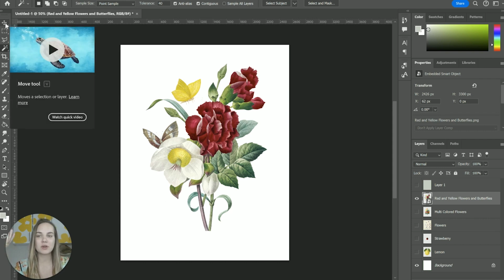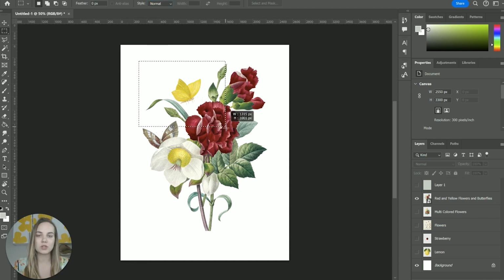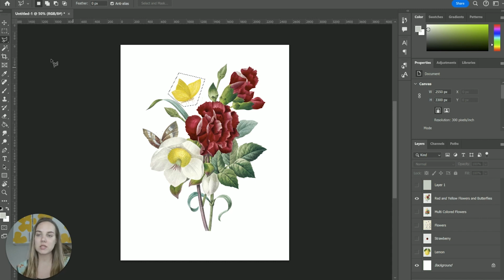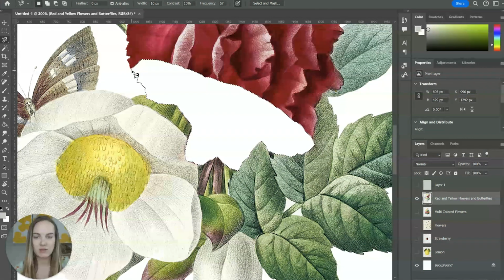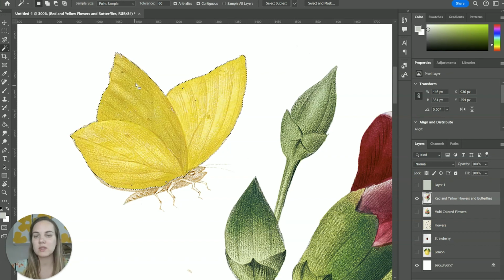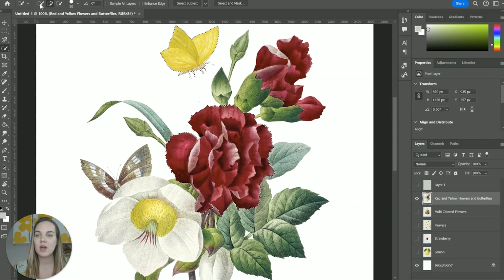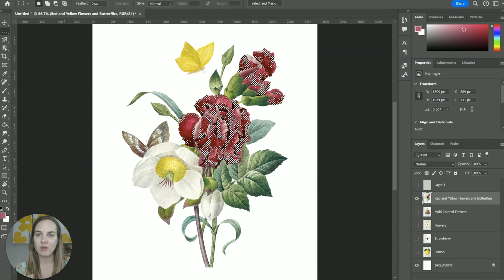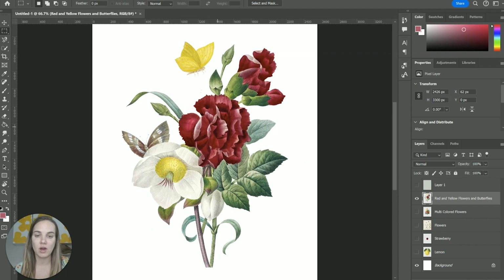Selection Tools in Photoshop | PSD Tutorial for Beginners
Once you've gotten the hang of how layers work in Photoshop, knowing how to select something specific is going to be a huge time saver. Photoshop has a wide range of selection tools built into its software making it easy to select even the most challenging piece of a file. Like a certain shade of red in a vintage watercolor!

Today's video is all about the selection tools available, what each do, and how you can combine different tools to get the most out of your design and editing time.